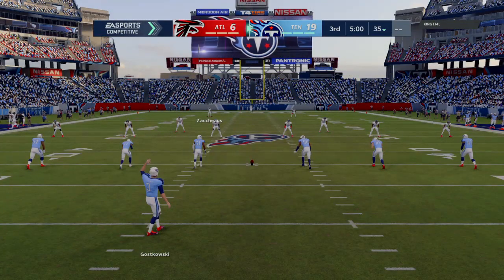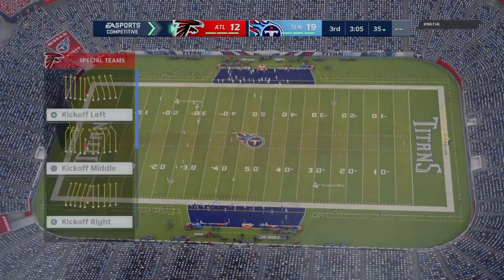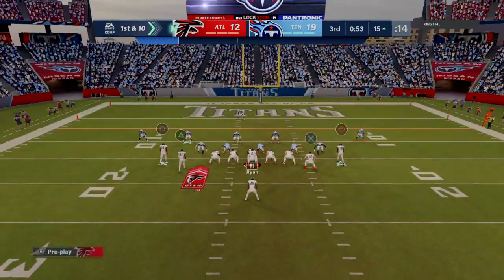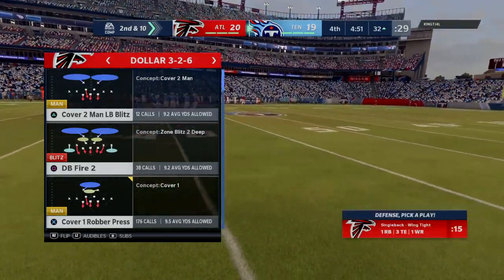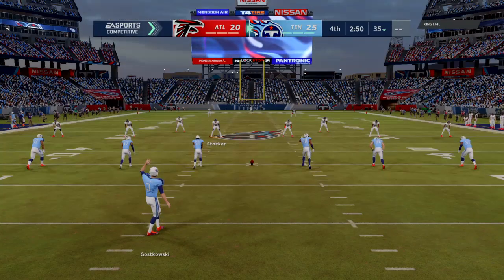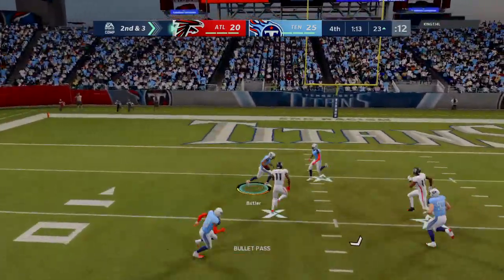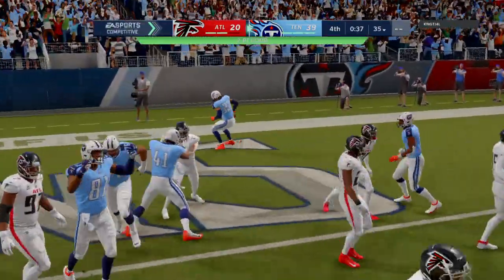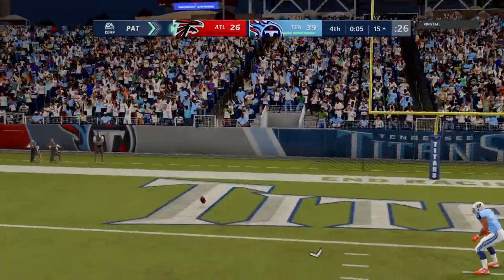Madden NFL 21_20210118002548